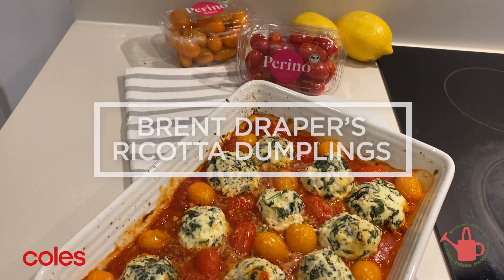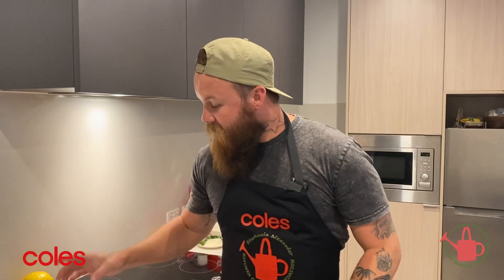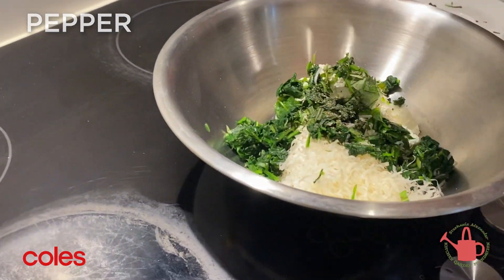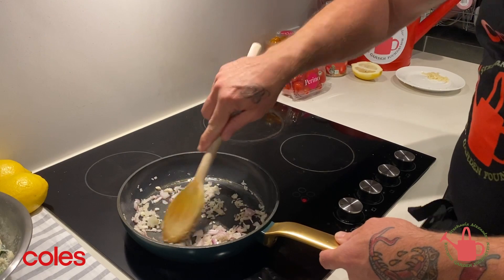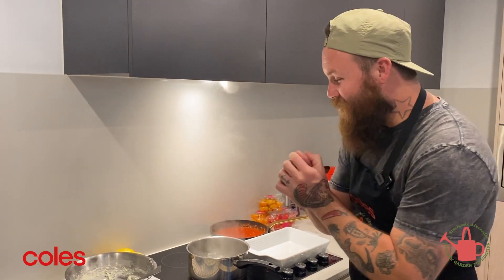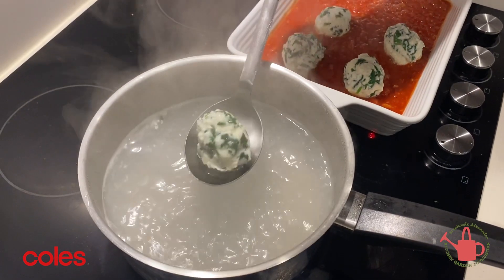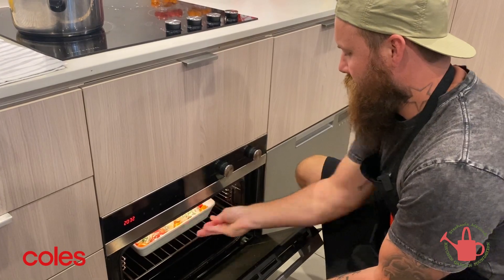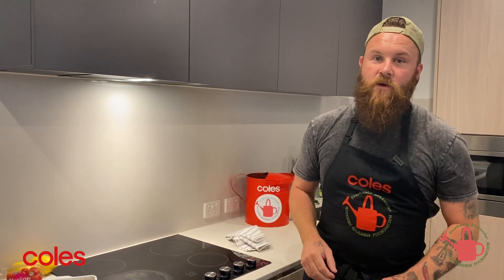Brent Draper's Ricotta Dumplings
Summer is tomato season! To celebrate these little bites of goodness in all their colourful glory, 5 cents from every (100% recyclable!) punnet of red or gold Perino tomatoes sold at Coles will go to the Foundation, to the value of $100,000. Pick some up before 28 February 2023 and give Brent Draper's creamy spinach dumplings swimming in tangy tomato sauce a try.

You'll find Brent Draper's recipe for Ricotta Dumplings below.

Dumpling ingredients
-400 grams ricotta
-1/3 cup flour + some more
-120 gram Coles spinach
-1 tsp lemon zest
-1/3 cup grated Parmesan
- 3 to 4 basil leaves diced
-salt and pepper
-1 egg

Tomato sauce
-400 grams crushed tomatoes
-1 shallot finely diced
-3 cloves garlic finely diced
-1 tbs tomato paste
-2 tbs lemon juice
-1/3 cup water

Garnish
1 packet Perino tomatoes
Grated Parmesan
Basil leaves

Method

Place spinach in a frying pan on medium heat until they start to wilt. Take out and leave to cool. Squeeze spinach over sink in hands to release water then roughly chop, leave to side.

In a large bowl place in all dumpling ingredients plus spinach and mix well. Mixture shouldn’t be too wet, it should be able to made into small golf ball size balls and hold shape. Place water in a large pot and bring to boil.

Sauce
Place shallots and garlic in a frying pan and sauté until soft. Place rest of ingredients in and simmer for 5 mins.

Drop dumplings in boiling water for a couple of minutes. Dumplings should float to surface once cooked.

In a large oven proof dish pour the sauce in and scatter all dumplings over top followed by the Perino tomatoes. Place grated Parmesan on top and bake in the oven at 200 degrees Celsius for 10 mins until cheese is melted and dumpling have a slight colour and Perino tomatoes are slightly blistered. Garnish with basil leaves.